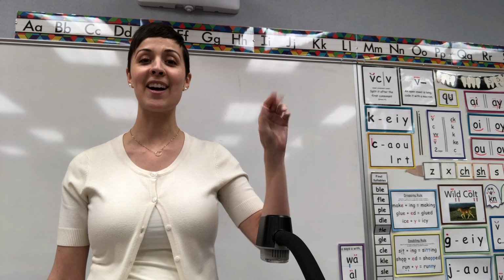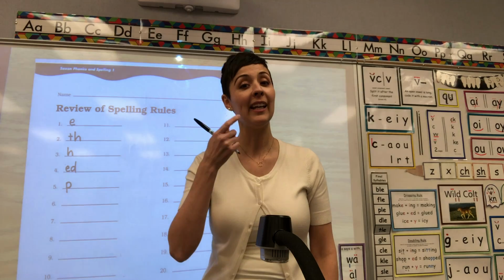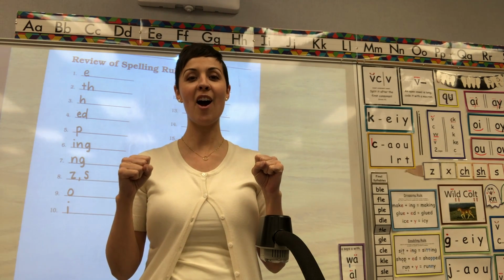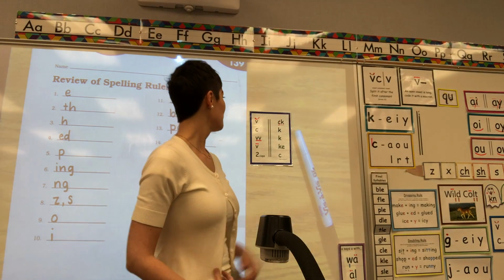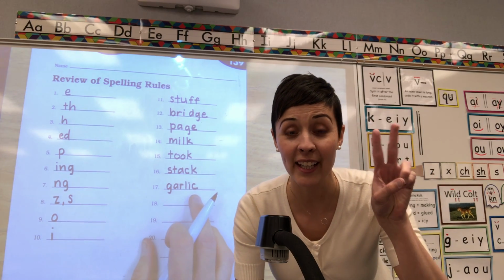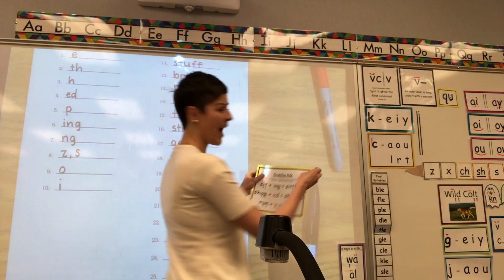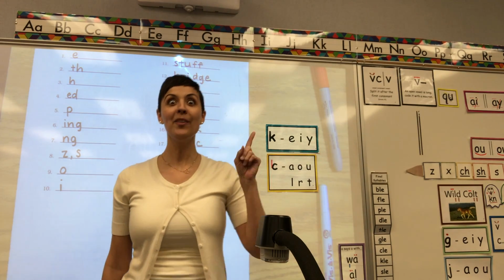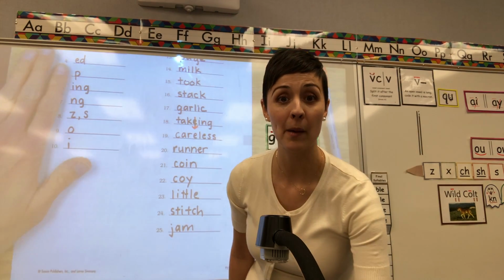Saxon Phonics 139 Review of Spelling Rules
Holy crow, we learned over 40 spelling rules this year! Review many of them here.